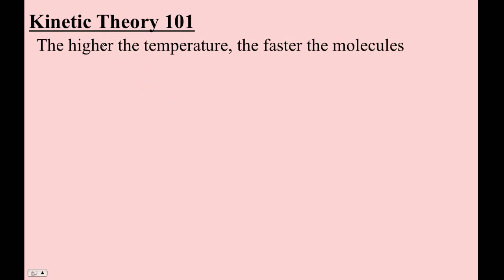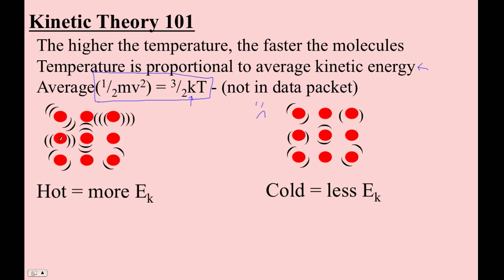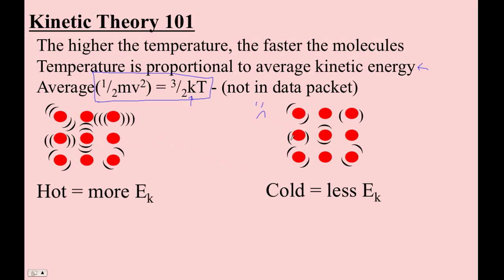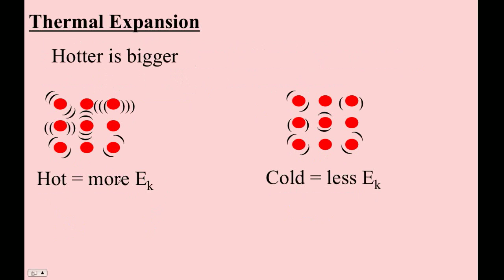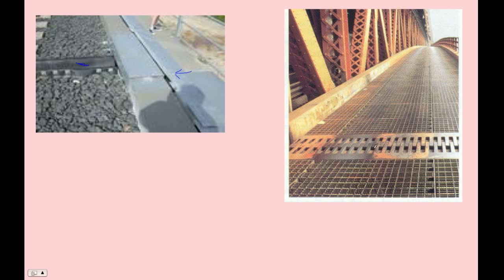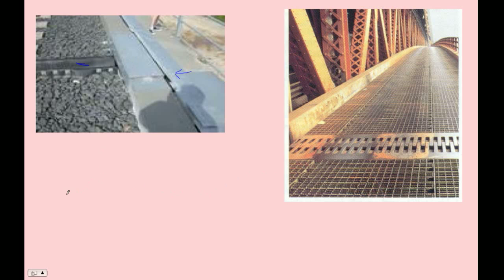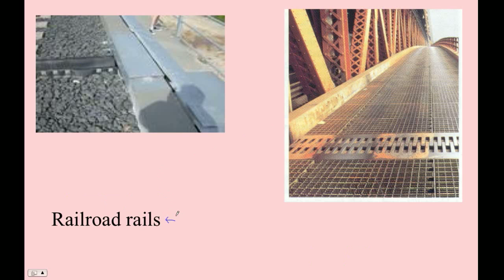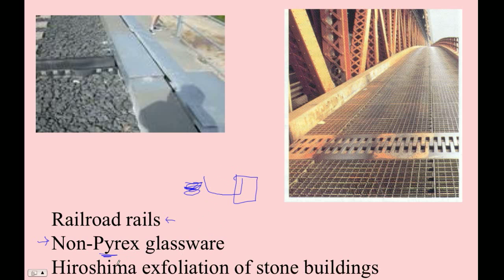HTPIB13A Kinetic Theory 101